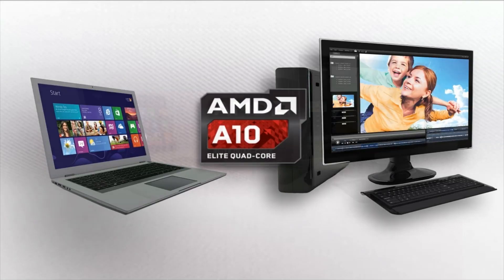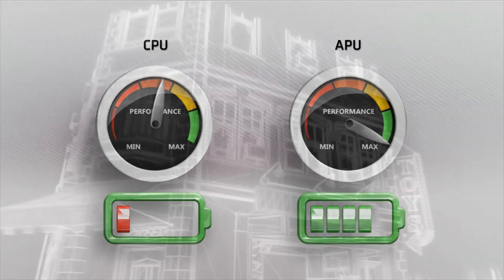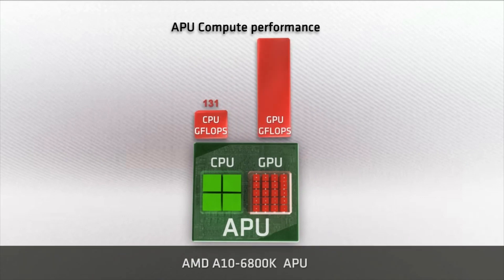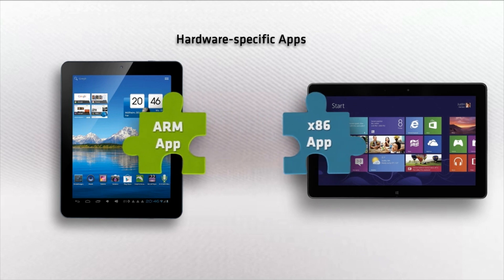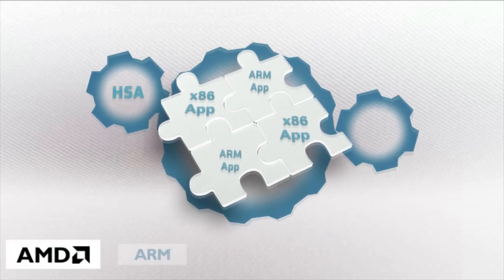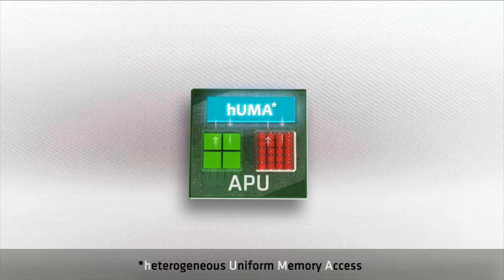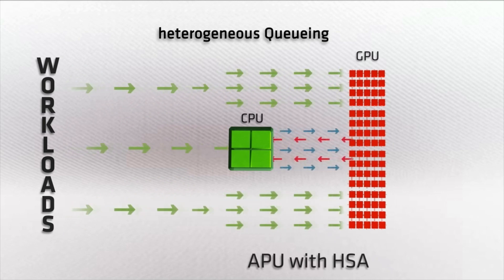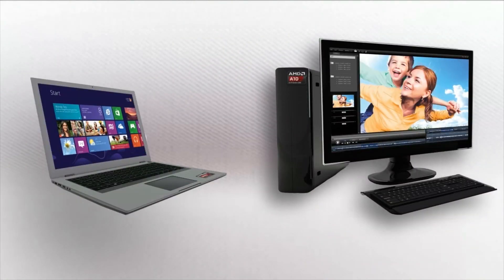Revolutionizing computing with HSA-enabled APUs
The ultimate goal of an HSA-enabled APU is to squeeze every single drop of performance out of your device, whether it's a tablet, notebook or desktop and make the device thinner, lighter, while delivering great image quality and longer battery life. But to do that, we must remove the inefficiencies and roadblocks that stand in the way.